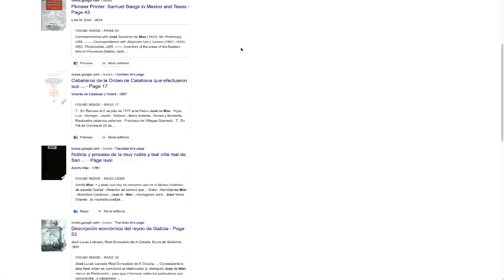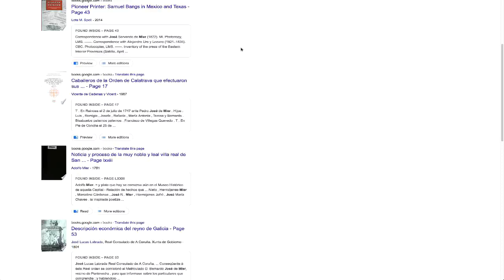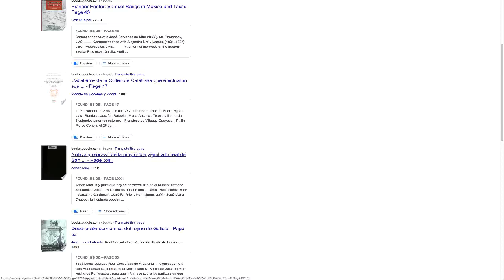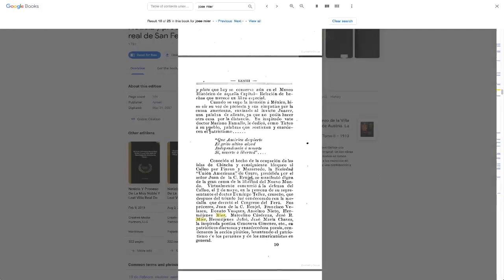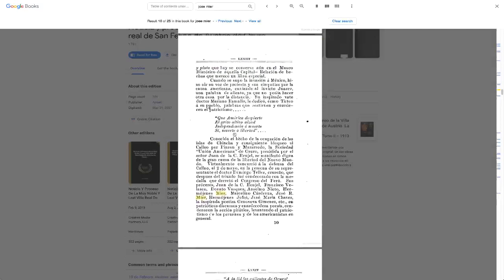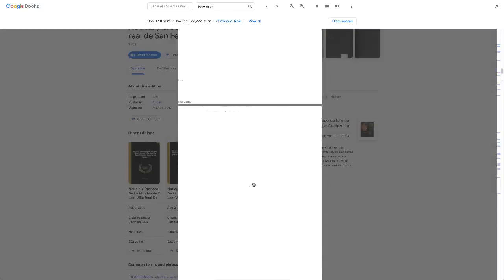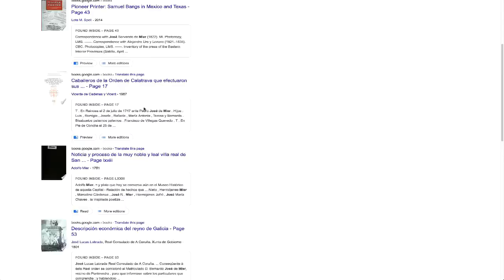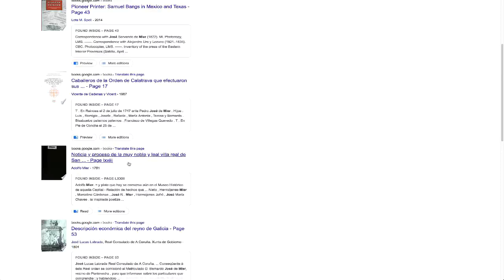Jose R. Mier and Bolivian Independence 1781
Jose Mier Around the World is tasked with searching for all others with the name Jose Mier.

Another search on Google books as let me to another Jose Mier. This one was involved in the Bolivian independence movement and is mentioned in a book published in 1781. Interestingly enough, the book was written by Adolfo Meyer who may have been a relative of Jose.  The book is titled “News and proceedings of the very noble and loyal royal town of San Felipe de Austria de Oruro,” and for those unfamiliar with Bolivians geography Oruro is a province of Bolivia and it contains the town of San Felipe.  There is no other information--at least none that I could read given the limited time I spent on this in my limited Spanish--about Jose R. Mier, but it’s clear he was involved with the group of independence seekers in this royal town. It’s interesting that the calls for independence we’re coming soon after the United States had declared its independence from Britain. Indeed our war of Independence was still being fought when this book was published.  Regardless of the fact that I don’t have much information on this Jose he still earns a place in my list of famous Jose Miers coming in at number 32.